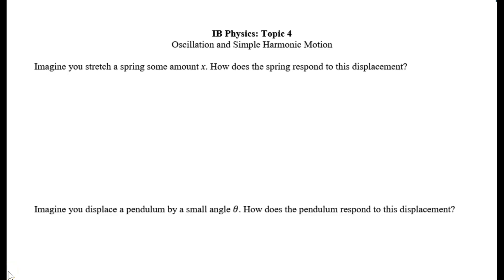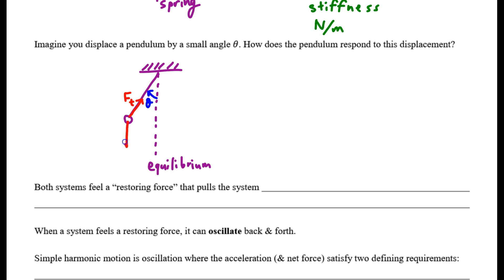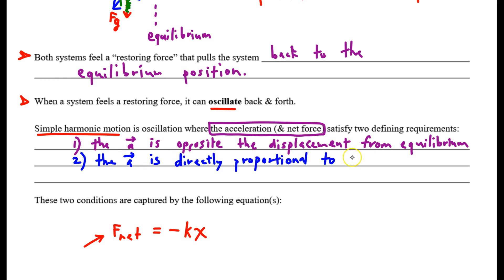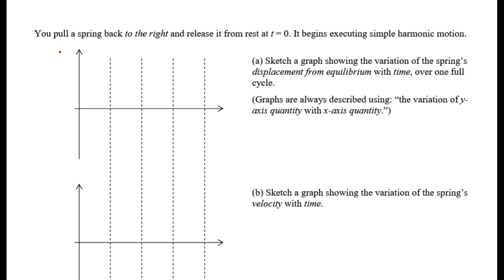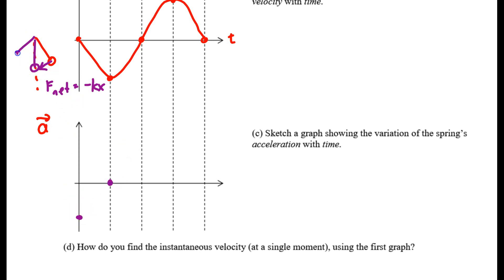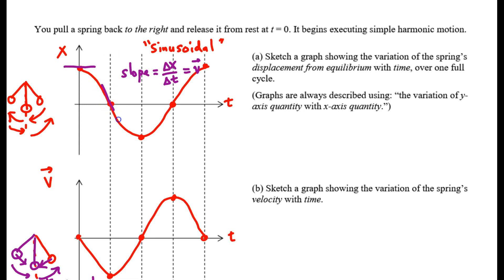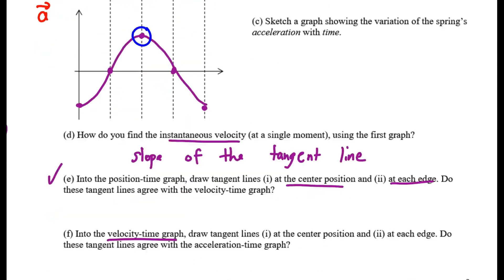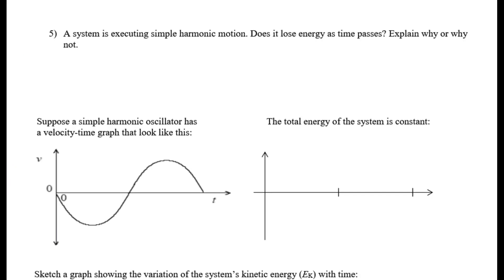Simple Harmonic Motion Intro (Topic 4)